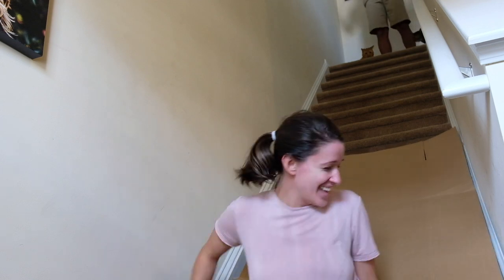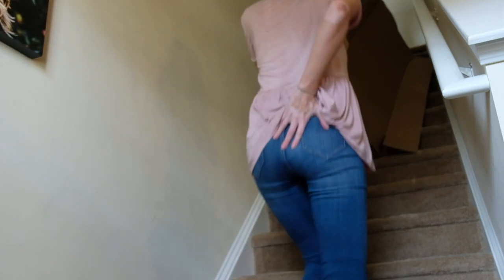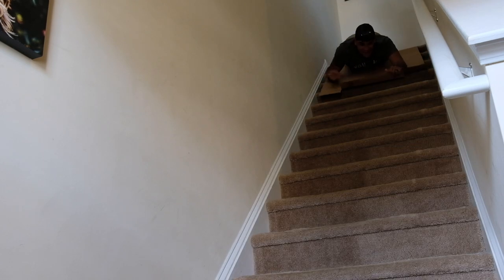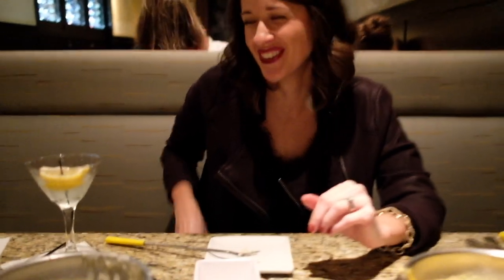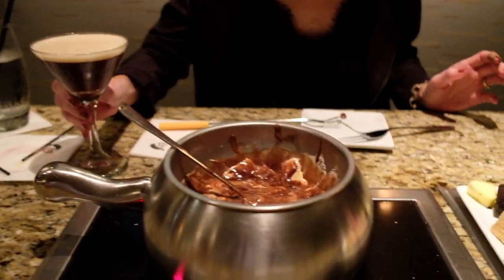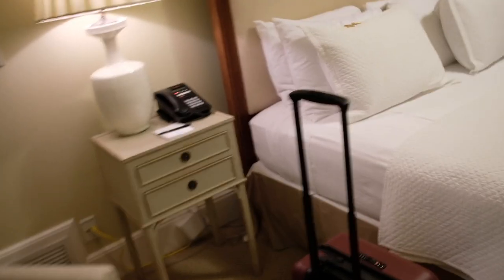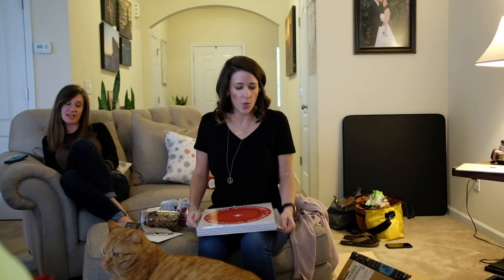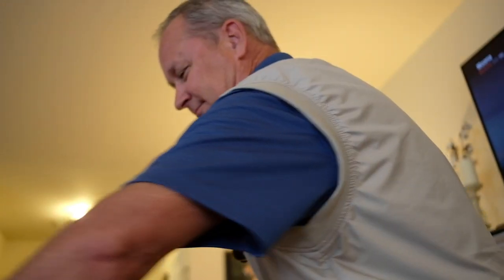Blog #6 - Indoor Sledding, Top Golf & Kathryn's Birthday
If you want more tips and tricks like this, Make sure to check out my FREE TRAINING on Building a Six-Figure Wedding Photography BUsiness Business in less than a year

Join my FREEEE TRAINING and learn my 10 Secrets to Award-Winning Images as well as my 6 tips to making money with wedding Photography

Make sure to check out our constantly growing list of Freebies to help you grow your business!
For this one we did a little indoor sledding, we played some top golf and we enjoyed kathryn's birthday!

If you want to continue to grow together and learn more, make sure you join my facebook group where I give A TON of value and share everything I know on a daily bases!

Our Gear List and Wedding, podcast & video setups!